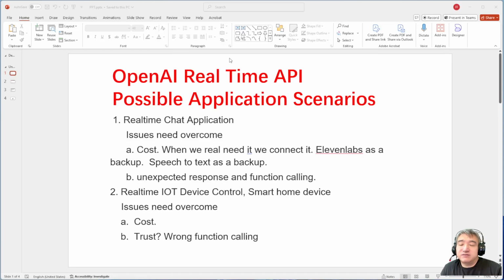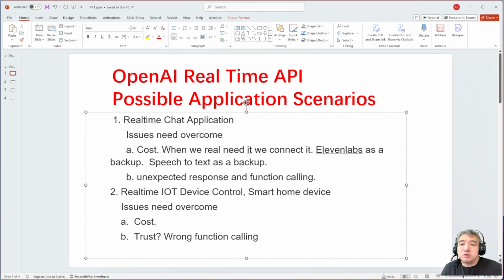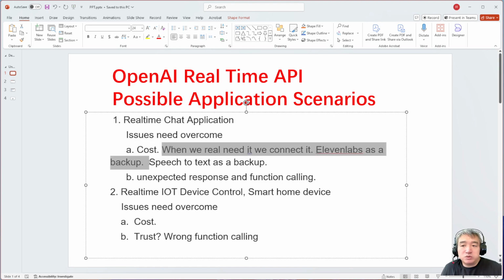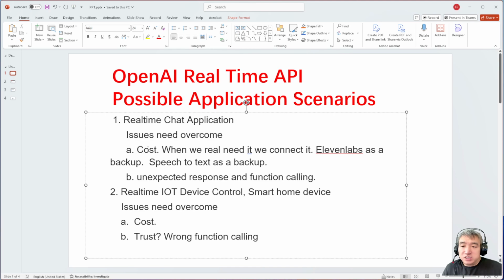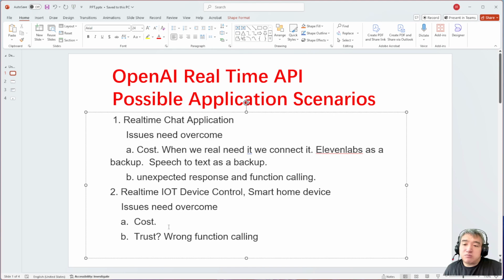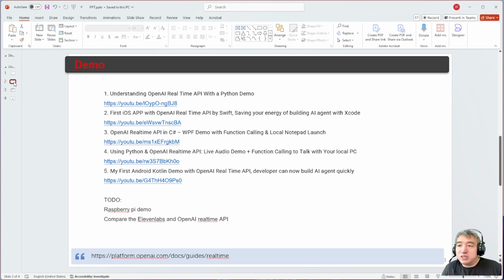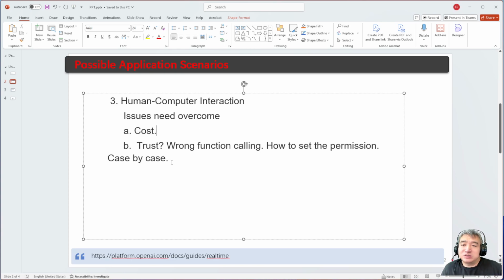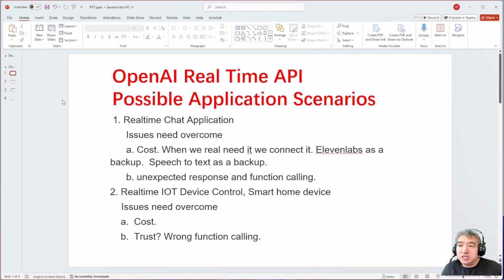OpenAI Real Time API Possible Application Scenarios - Chat, IoT, and Human-Computer Interaction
Exploring OpenAI Realtime API Applications: Chat, IoT, and Human-Computer Interaction
In this video, we dive into the powerful and versatile applications of the OpenAI Realtime API! Discover three key scenarios that demonstrate how this technology can transform the way we interact with AI:
1. Realtime Chat Application
Learn how Realtime API can elevate customer support and personal assistance by enabling smooth, responsive chat experiences. From instant messaging to real-time virtual assistants, this application shows the potential of seamless AI-powered conversations.
2. Realtime IoT Device Control for Smart Homes
Explore how the API enables direct control over IoT devices in smart homes. See examples of voice-activated commands that integrate with connected devices, allowing users to control lighting, security, and more with just a few words.
3. Human-Computer Interaction
Uncover the ways Realtime API can enhance human-computer interaction, creating intuitive interfaces where users can control applications and devices naturally, using everyday language. This scenario offers a glimpse into the future of interactive computing.
Whether you’re a developer or a tech enthusiast, this video provides an insightful look into how the OpenAI Realtime API is shaping the future of AI-driven applications.

2. First iOS APP with OpenAI Real Time API by Swift, Saving your energy of building AI agent with Xcode
4. Using Python & OpenAI Realtime API: Live Audio Demo + Function Calling to Talk with Your local PC
5. My First Android Kotlin Demo with OpenAI Real Time API, developer can now build AI agent quickly

OpenAI RealTime API Realtime Chat Application Realtime IoT Device Control for Smart Homes Human-Computer Interaction OpenAI Real Time API Possible Application Scenarios AI Research AI Application ChatGPT Research